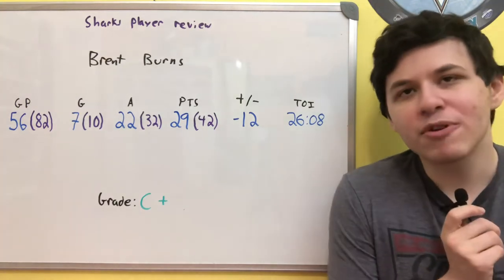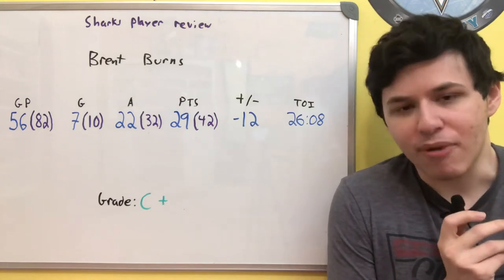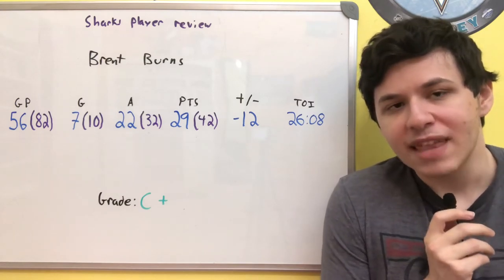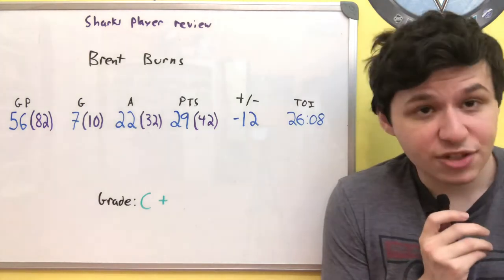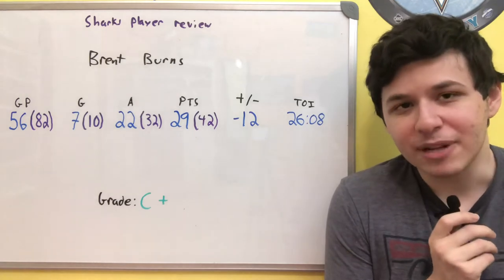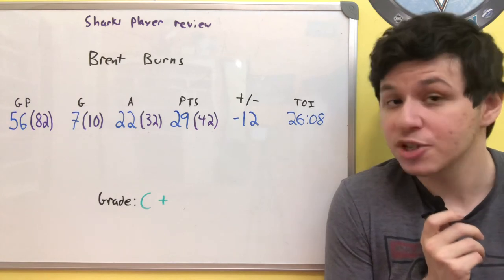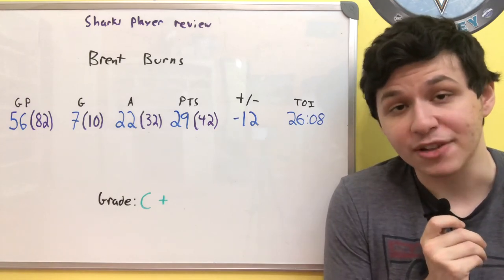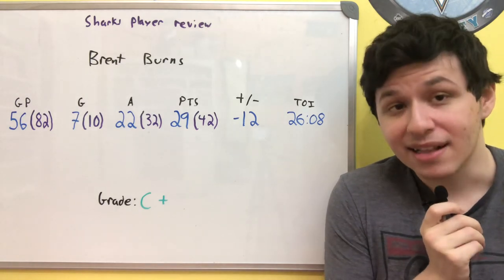Sharks 20-21 Year-In-Review: Brent Burns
Reviewing Brent Burns’ 20-21 season as a Shark.